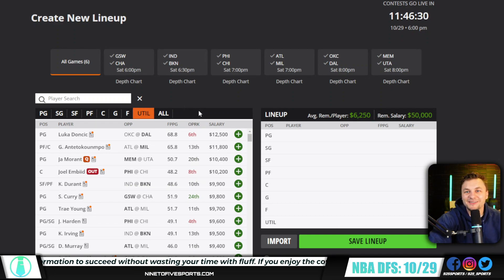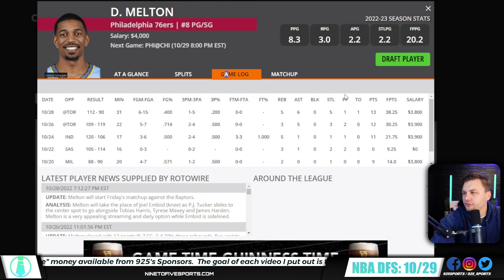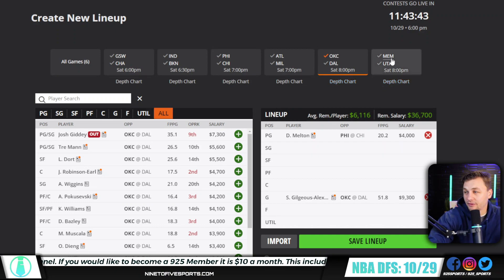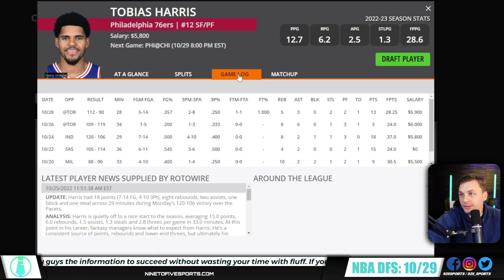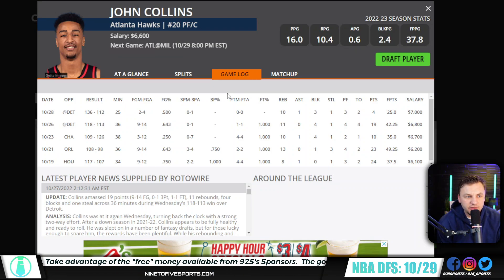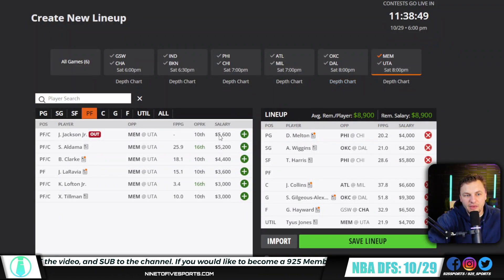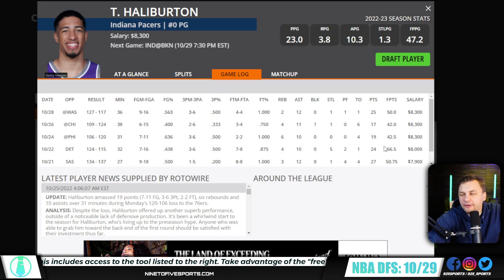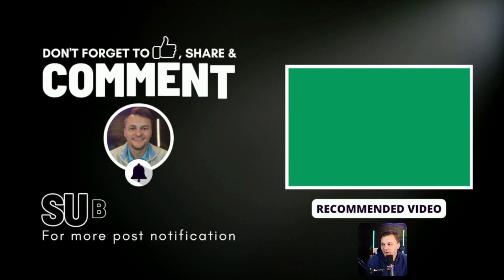NBA DFS: 10/29/2022 - CORE PLAYS + LINEUP PROCESS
Eric Polzin breaks down this NBA DFS: 10/29/2022 - CORE PLAYS + LINEUP PROCESS